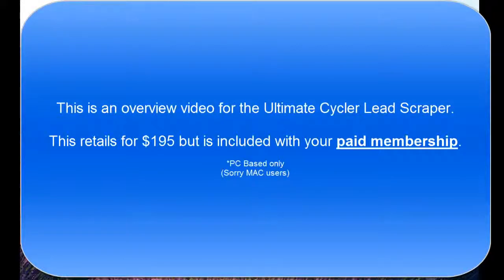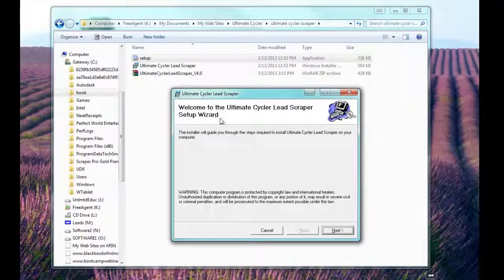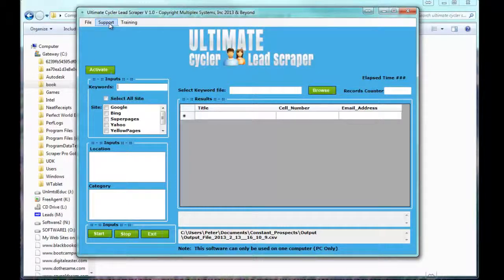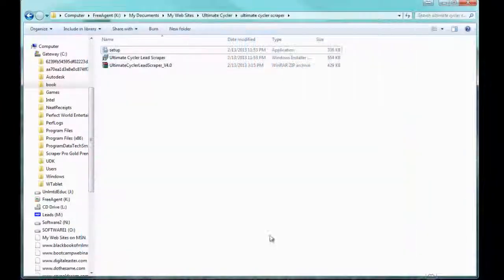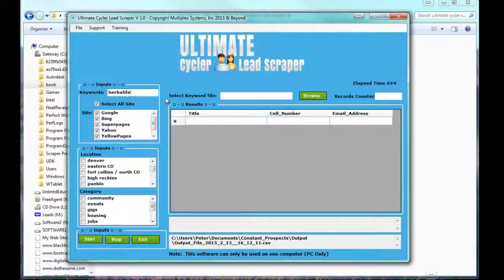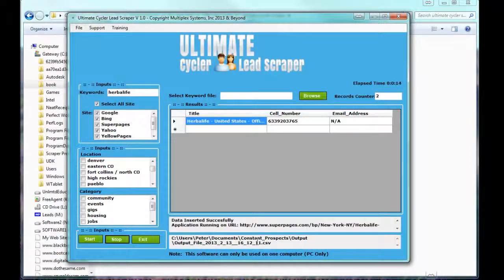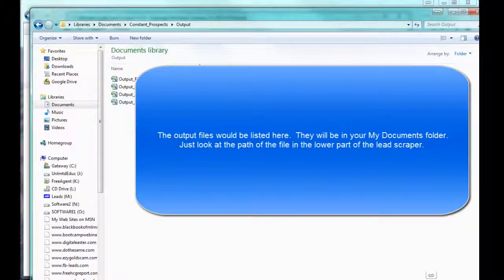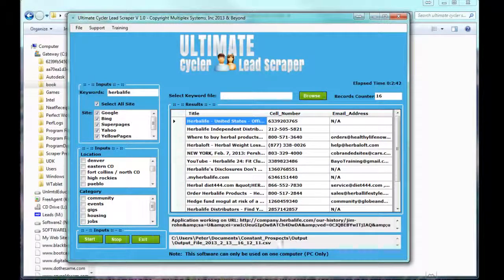Ultimate Cycler Lead Scraper Overview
This video will walk you through the Ultimate Cycler Lead Scraper